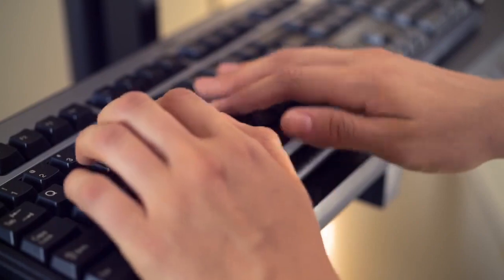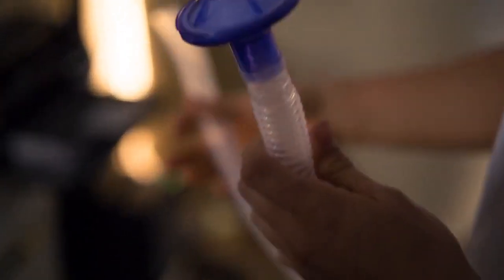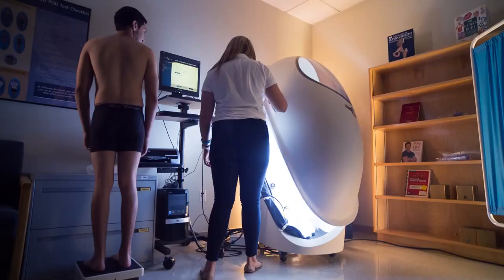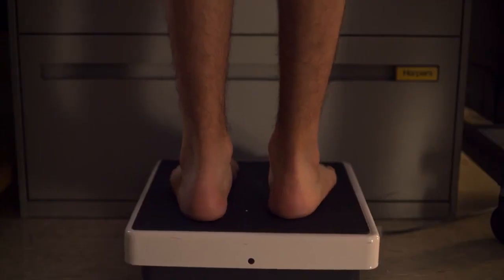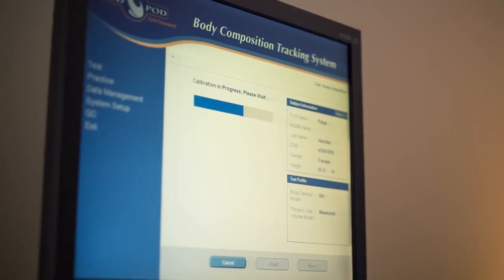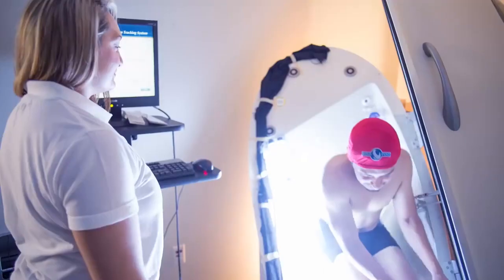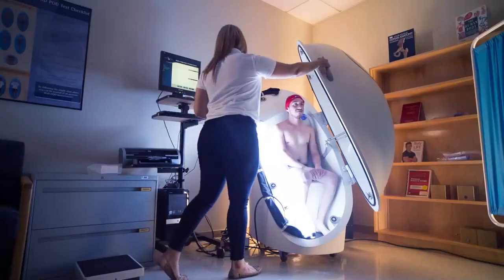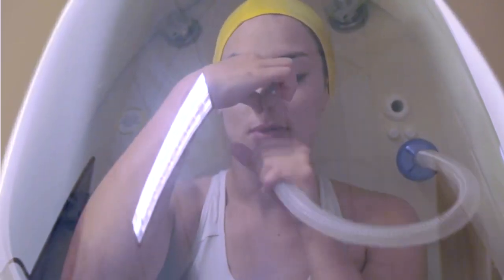Body Composition testing at Marilyn Magaram Center Services (USA)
Simona Hradil, BOD POD Technician at the Marilyn Magaram Center, talks about Body Composition Tests and how easy and fast is the test with BOD POD.

The test is used to determine an individual’s body fat percentage, total weight, and fat free mass using a highly innovative Air-Displacement Technology.

The Marilyn Magaram Center (MMC) is an auxiliary center at California State University. Its aim is to enhance and promote health and well-being through research, education and services in food science, nutrition and dietetics.

The MMC offers testing for CSUN Athletes, community members and students.

[ Video credits: Marilyn Magaram Center official YouTube Channel ]